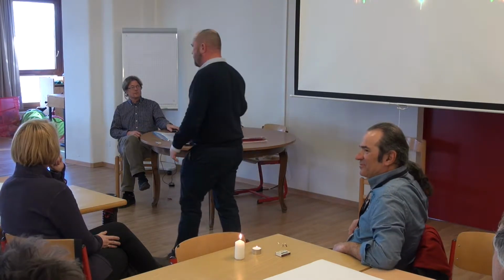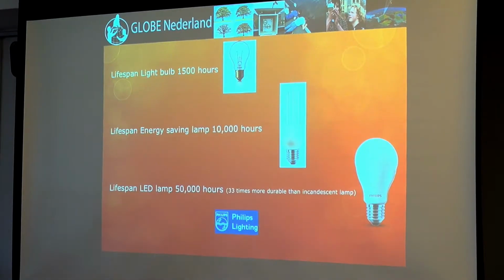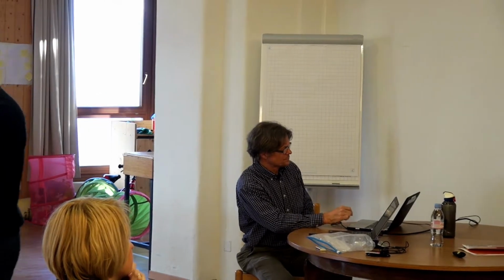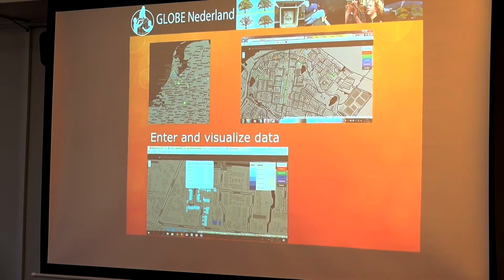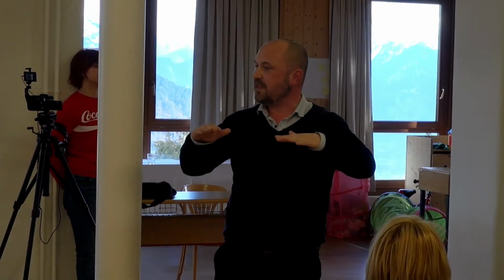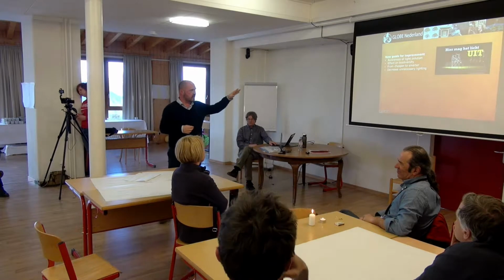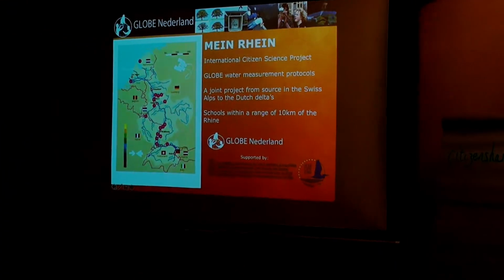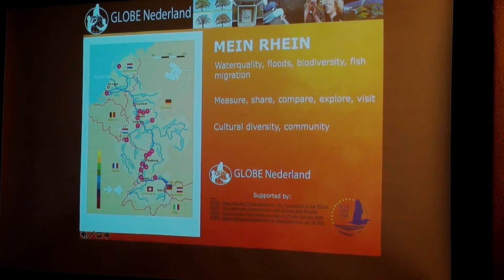Jelle Kabbes: GLOBE National Light Measurements & Rhine River, COST Action workshop, Leysin 2018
Mr. Kabbes co-designed a project for sustainable urban lighting called GLOBE National Light Measurement. Students all over the Netherlands build their own spectroscope in science or geography class. The teacher assigns the students a neighborhood by using a GIS-environment. The students visit the neighborhood and observe through their spectroscope which kind of lighting residents use: incandescent, compact fluorescent, or LED. Data is entered in GIS. Schools in urban environments have to be creative in finding research sites for citizen science. This is one example. Jelle is looking for partners for international citizen science projects studying weather and water on shared rivers. Besides the scientific goals and student development, he’s keen on the cultural, social, and language skills that citizen science can support. Mr. Kabbes’ plenary session shared lessons from GLOBE National Light Measurements and his thoughts on cooperatively researching the Rhine River.